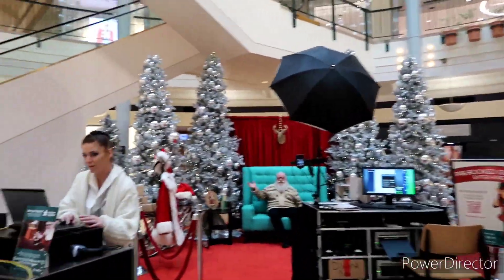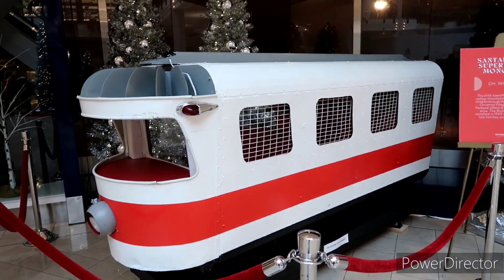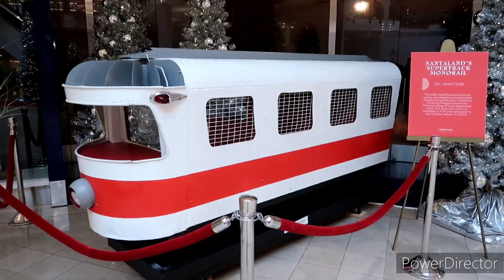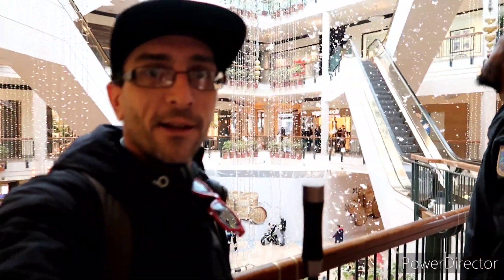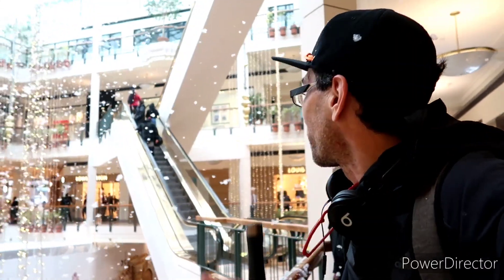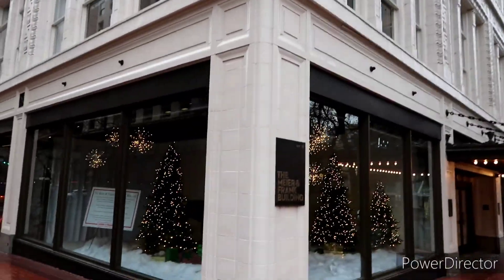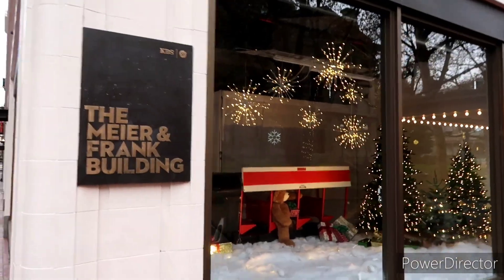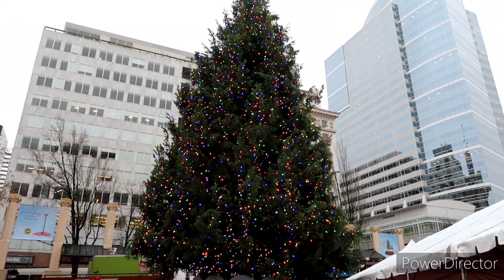Hipster Santa / Meier & Frank Santaland" Monorail & Snow In the Mall! Pioneer Place Mall Portland OR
Pioneer Place Mall is in Full Hoilday Mode...Let's kreep" inside and check it out...